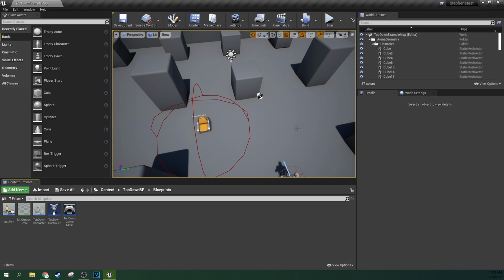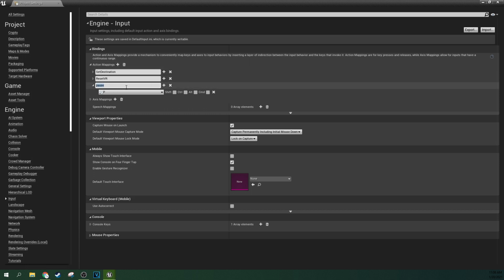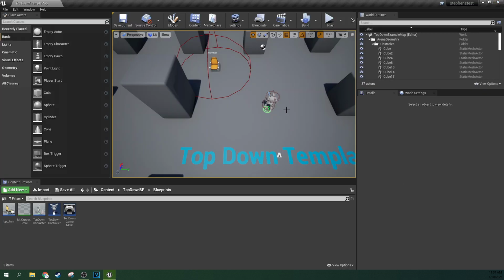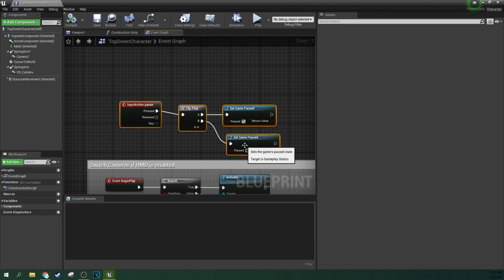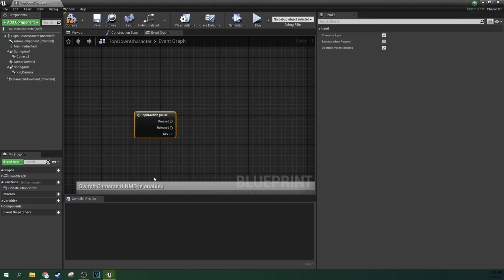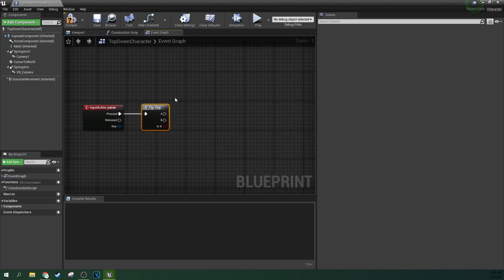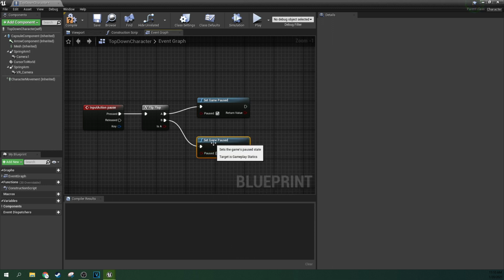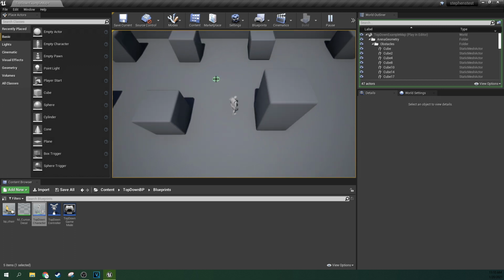How to Pause from Keyboard in Unreal Engine: A Quick Fix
Teaching Steve Unreal Engine: A Simple First Time Guide. How to pause correction

This video was edited in Vegas Post: Learn More and help out our channel here: Thinking of buying VEGAS Pro, Post, or Movie Studio? Here's a Buyer’s Guide